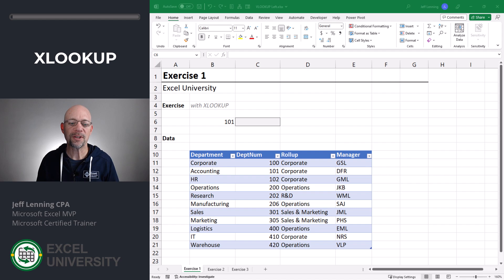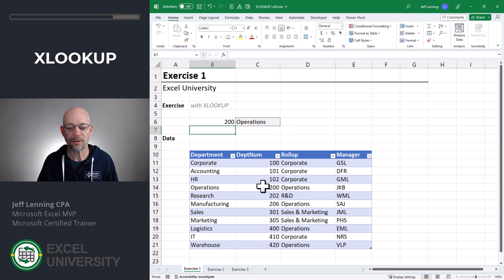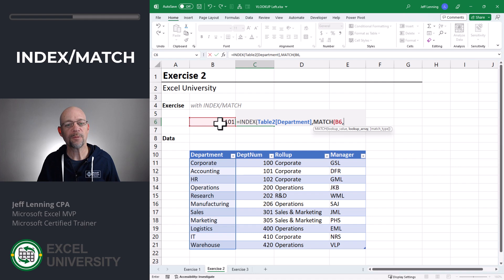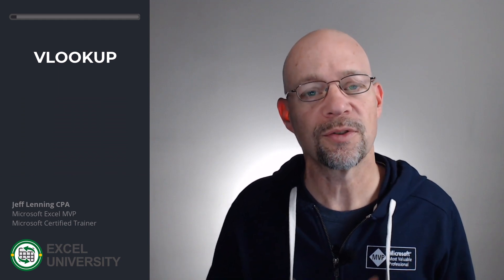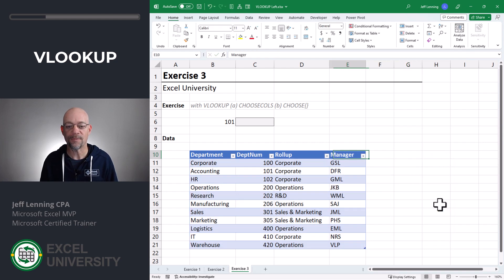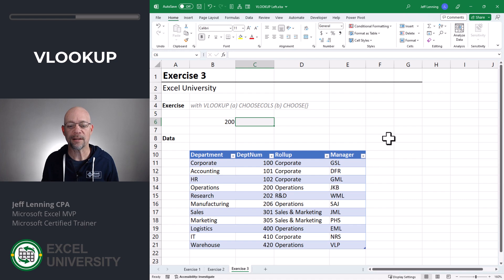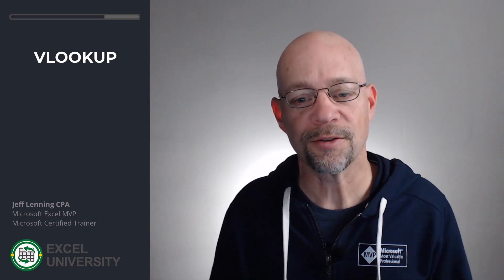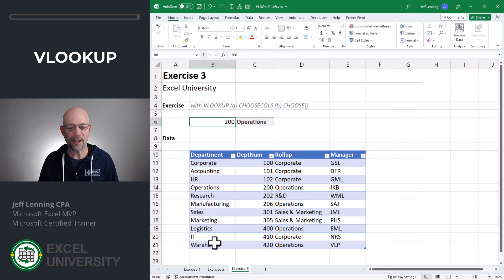Excel How To VLOOKUP Left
This short Excel video demonstrates three ways to return a value that lies to the left of the lookup column:
VLOOKUP with a helper function
XLOOKUP
INDEX/MATCH

Chapters:
00:00 - Introduction
00:38 - XLOOKUP
01:27 - INDEX/MATCH
02:19 - VLOOKUP